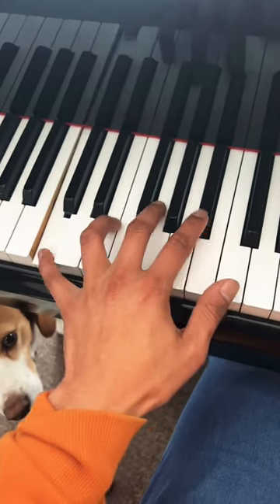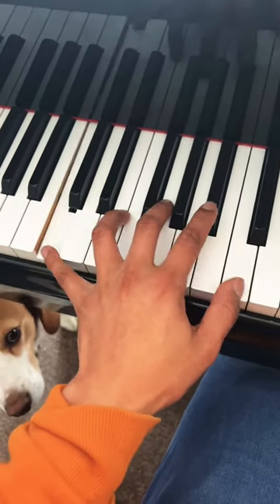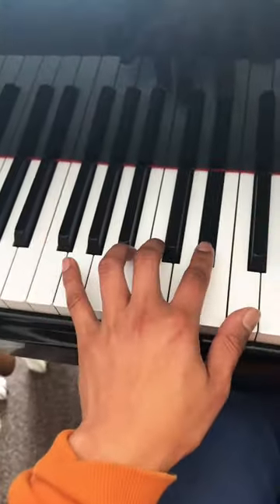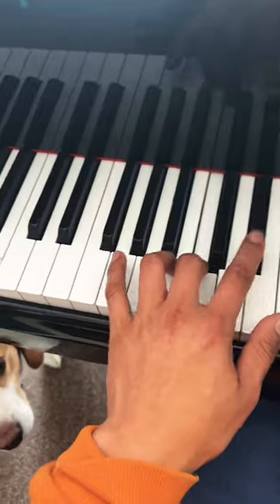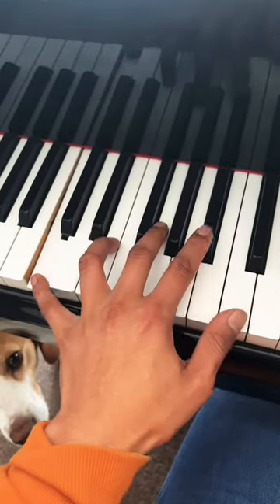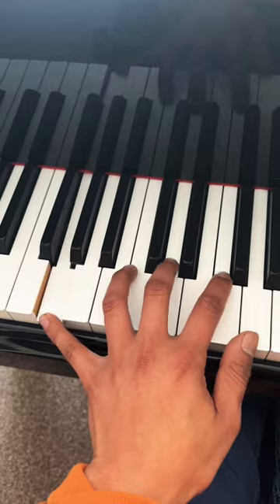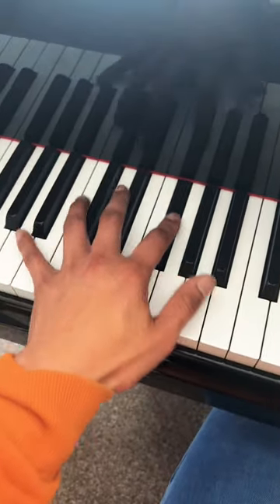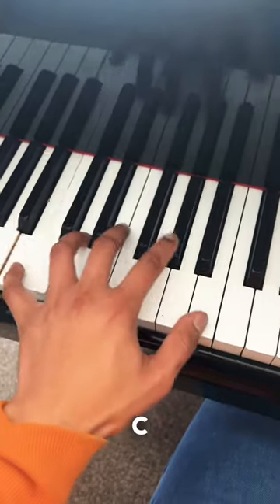Lazy Left Hand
I explain a left hand used by my piano teacher “Rob Agerbeek” who’s a famous Dutch jazz/boogie pianist. The song lazy left hand (C) is a fun piece to improvise over because the chord changes are a bit different then the normal blues 1-4-5-1. 🎹

🎙️ GEAR & SOUND
Piano: Yamaha G2